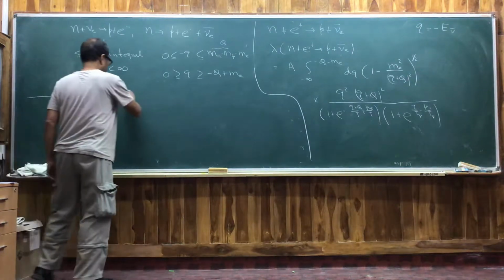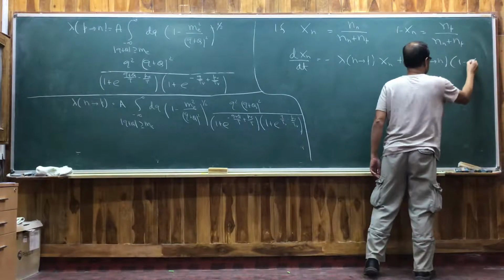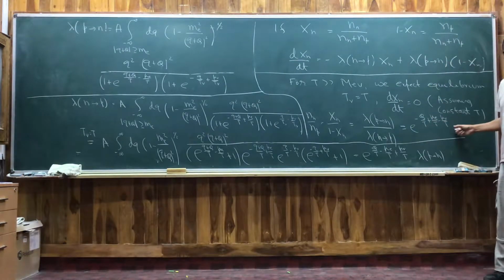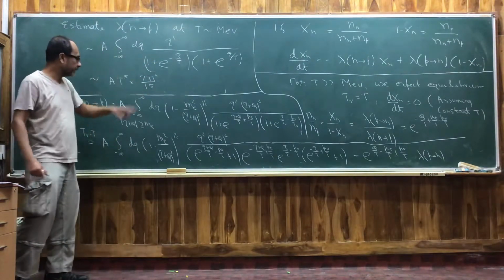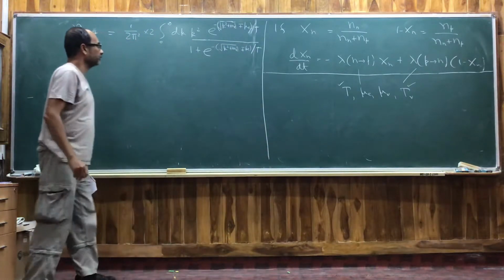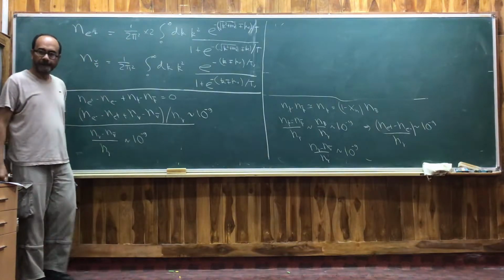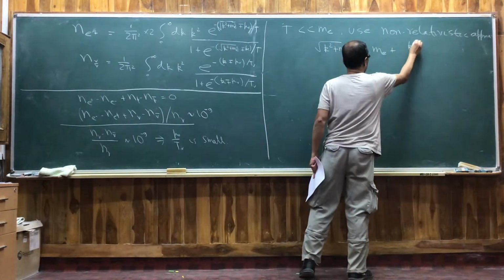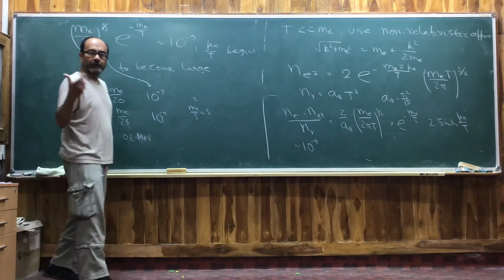COSMOLOGY Lecture-8 part-2 by Ashoke Sen